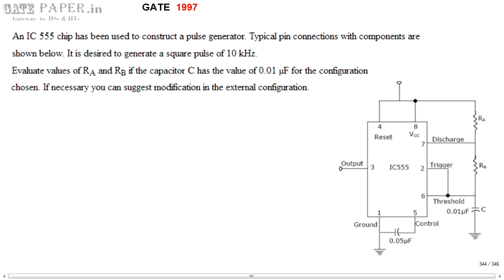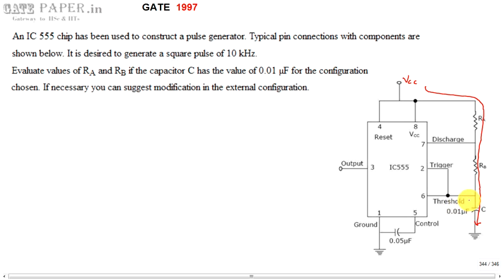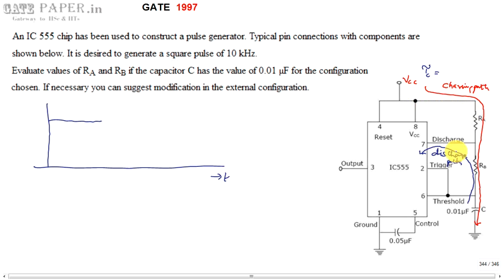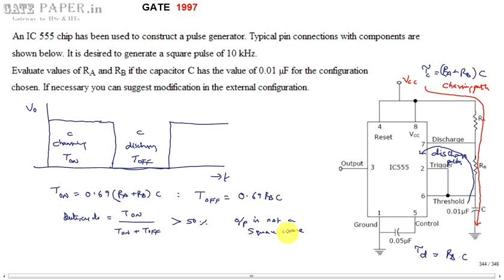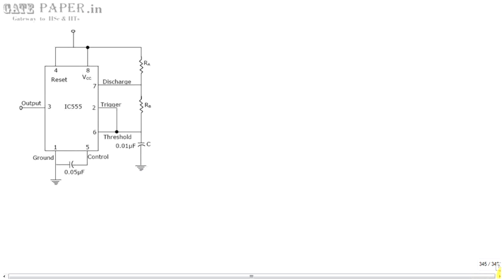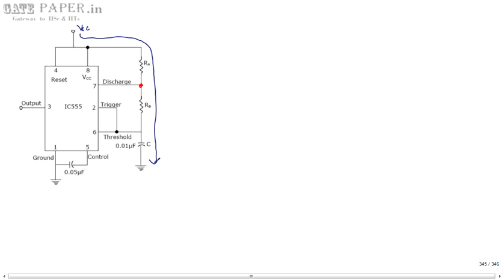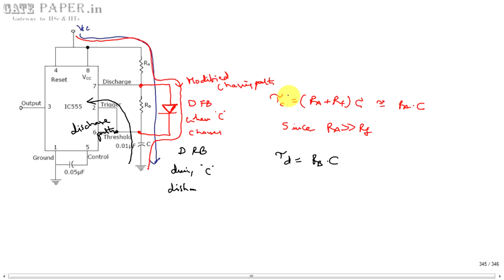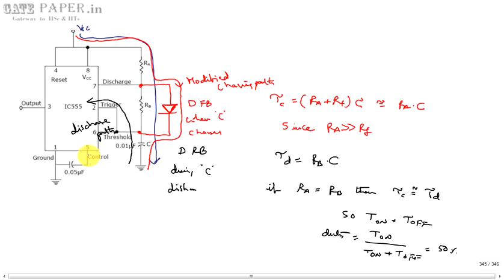GATE 1997 ECE Generation of Square wave using IC 555 Timer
IC 555 timer can be used to generate square wave or a single pulse or pulse train or to convert sinusoidal to square wave conversion.
IC 555 can be mainly operated in three modes: astable mode or monostable mode or schmitt trigger mode